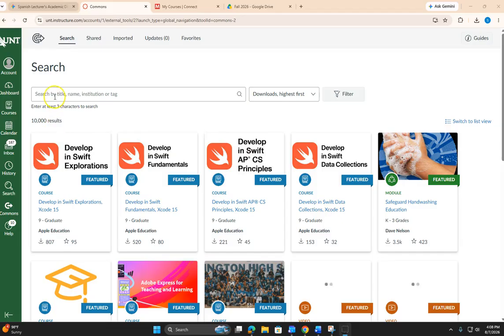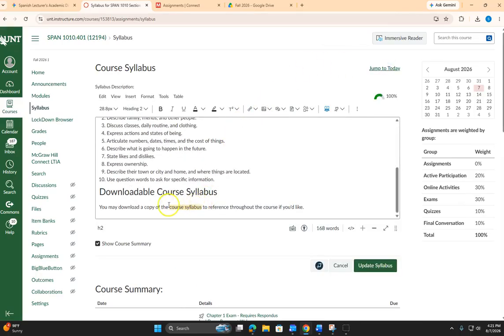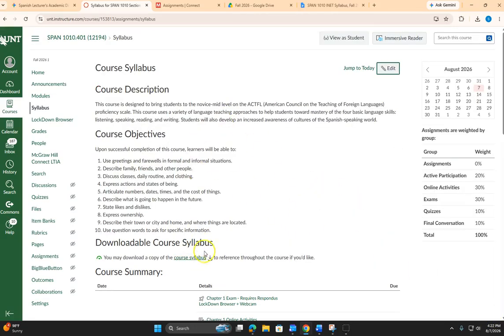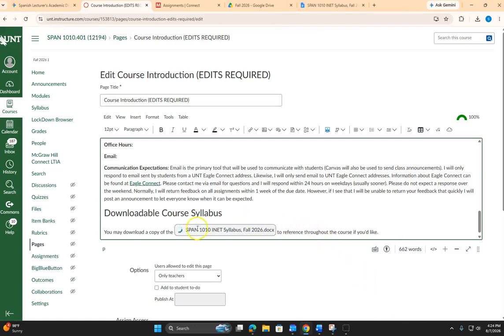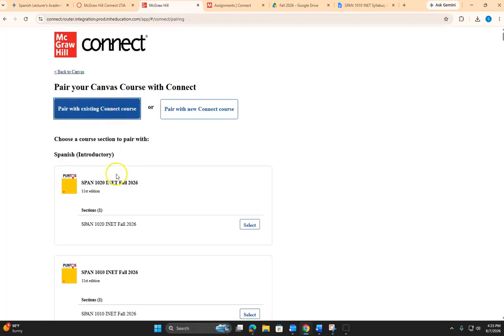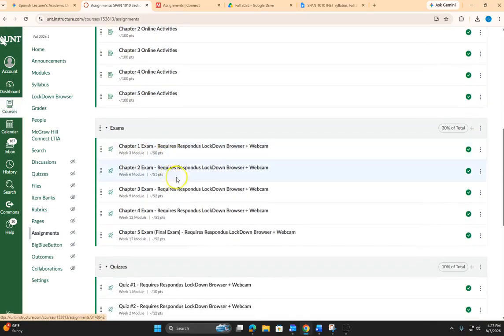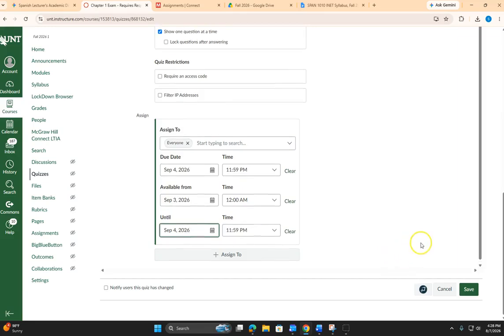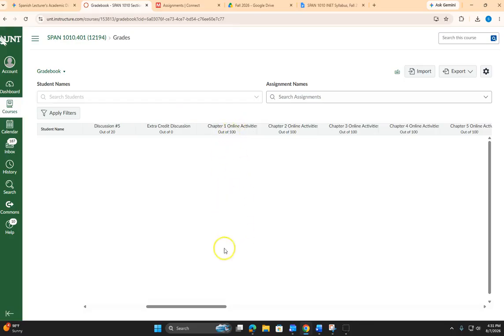Canvas Course Setup Online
Canvas course setup for online course.